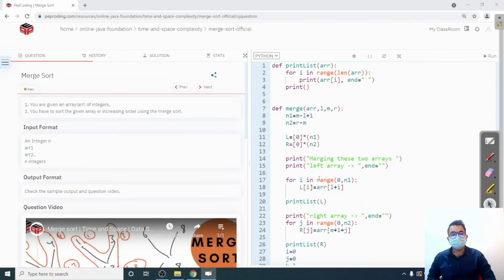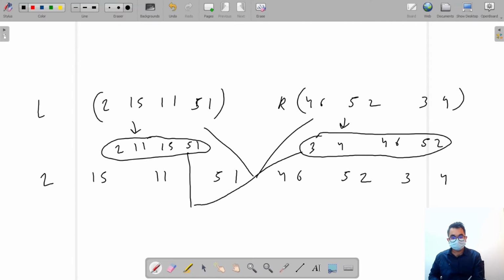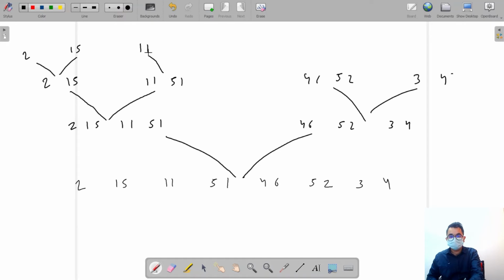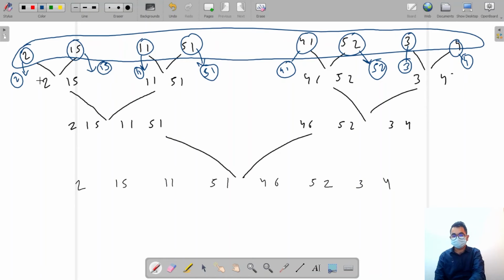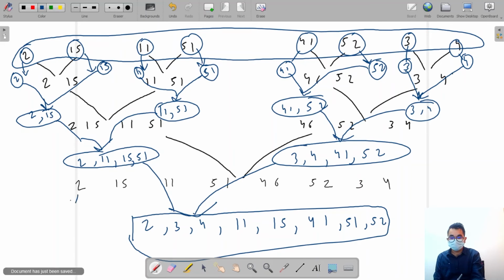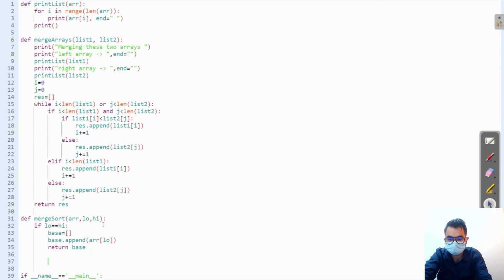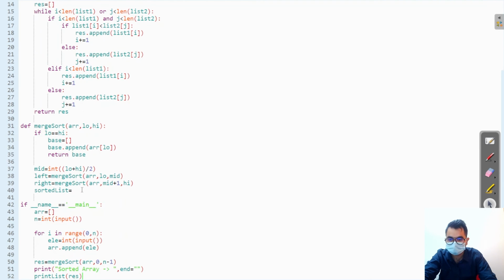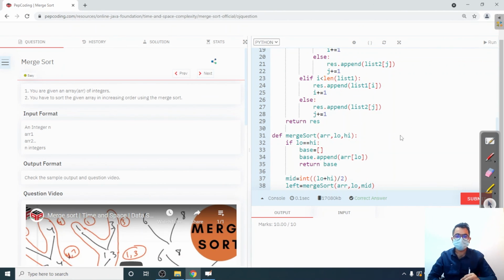Merge sort | Module : Dynamic Programming | In English | Python | Video_5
In this video, we will discuss the logic to merge sort an array of integers in increasing order and code the problem.

Question Name:
Merge Sort

Question Statement:
1. You are given an array(arr) of integers.
2. You have to sort the given array in increasing order using the merge sort.
3. For more detail watch the video.

Topic

Used DataStructure

TimeComplexity: O(nlogn)

Similar Questions:

1. Quick Sort

Dependent Questions:

   1. Merge Two Sorted Arrays